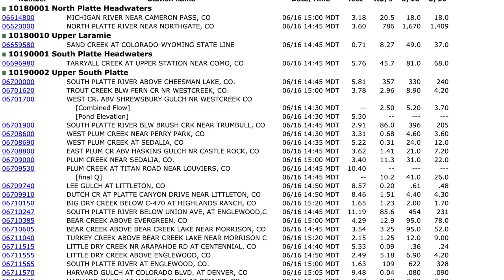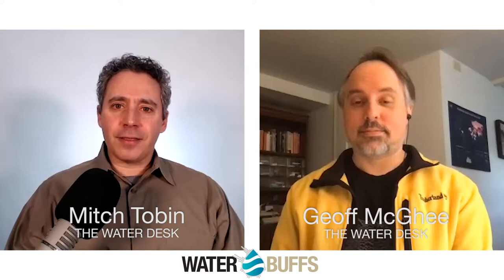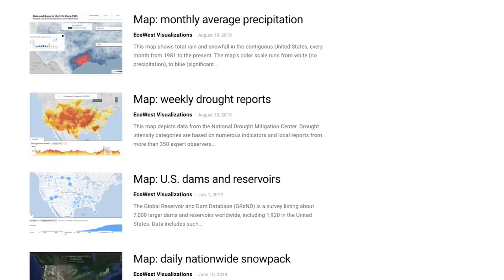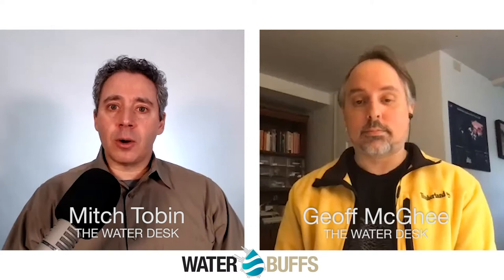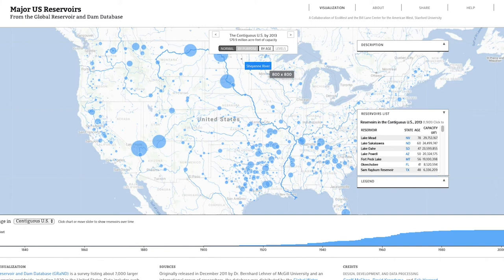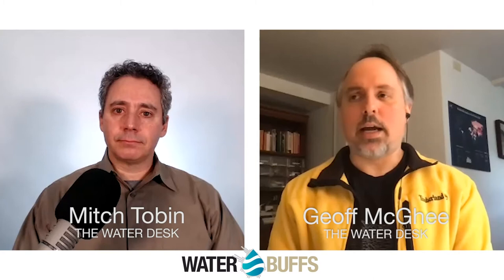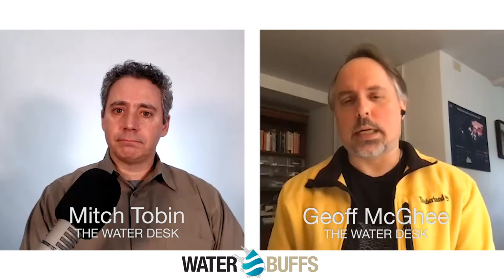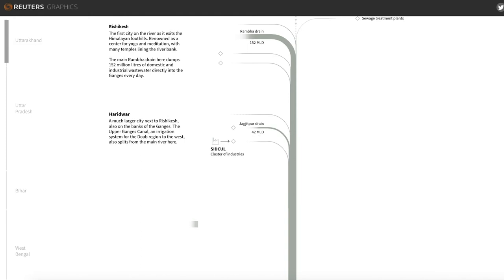Water Buffs Podcast│Ep. # 1│Data Vis for Water Journalism - Geoff McGhee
Maps, charts, graphics and other data visualizations can be a fantastic tool for explaining water issues. Data visualization is one of the types of journalism that The Water Desk is focusing on as we seek to strengthen water-related coverage. In this episode, we talk with Water Desk consultant Geoff McGhee about some of the ways that data visualizations can help journalists tell stories about water. We discuss four dashboards on our website, waterdesk.org, that allow users to track and analyze data on drought, precipitation, the snowpack and major dams/reservoirs.

Dive deep into water issues at waterdesk.org